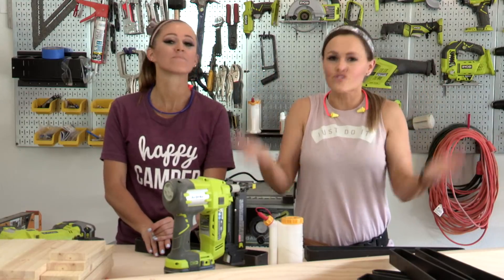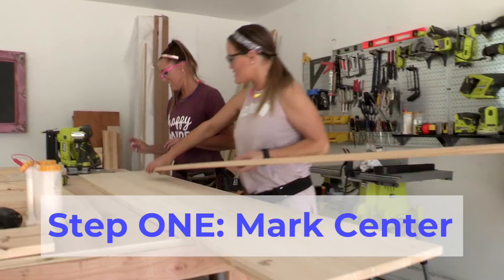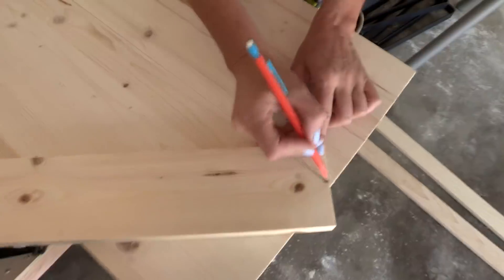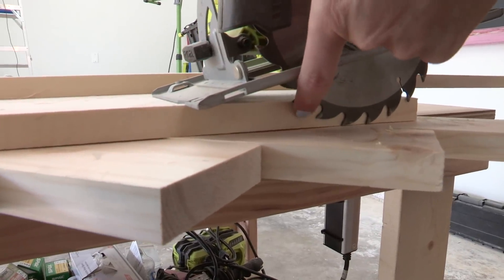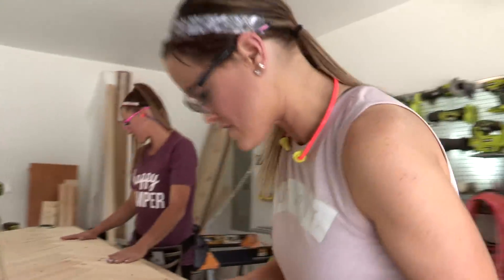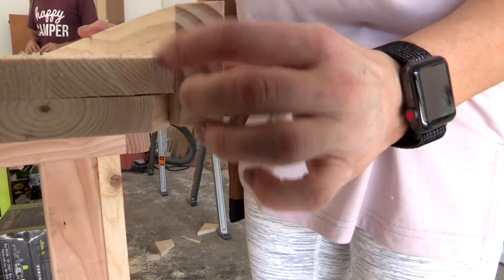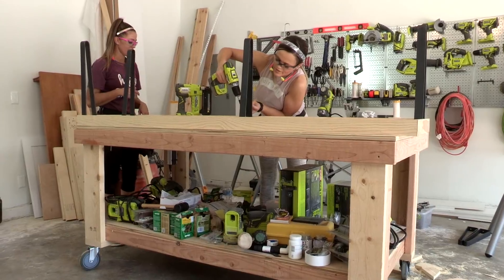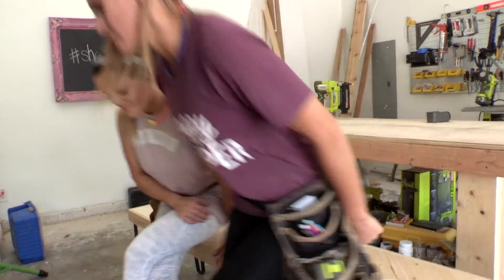DIY Beefy Hairpin Bench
Link to metal legs

The size we ordered is 18"!

Link to Ryobi Nailer we used

Link to Ryobi Circular Saw we used

We LOVE this bench!  The combination of the thick metal legs and wood top is so darn cute.  It's the perfect beginner build, and so great for any room!  The baskets are from At Home!